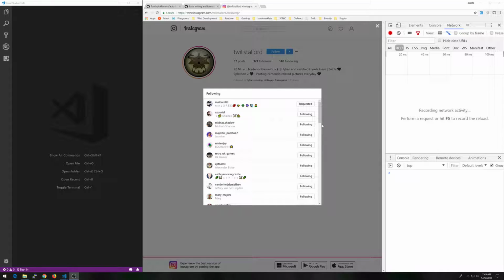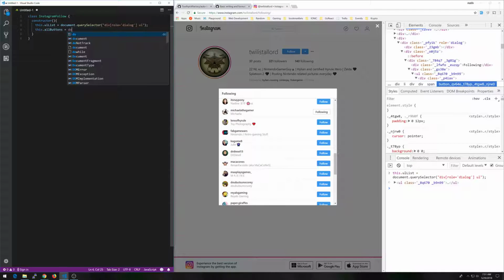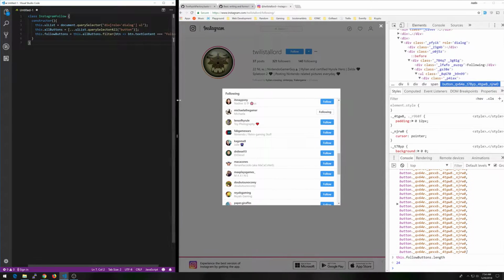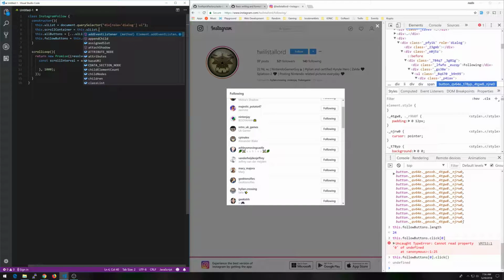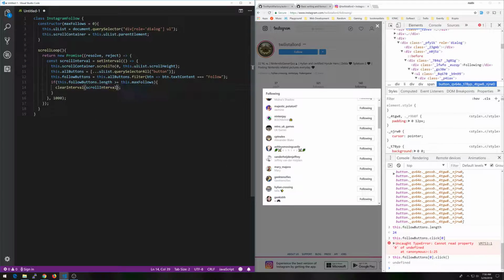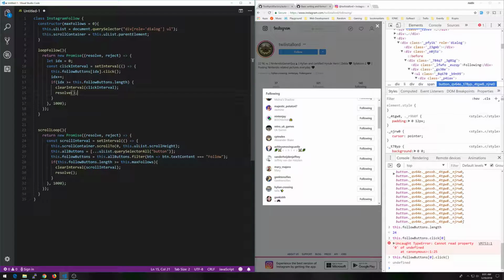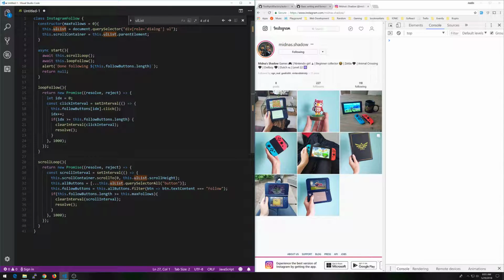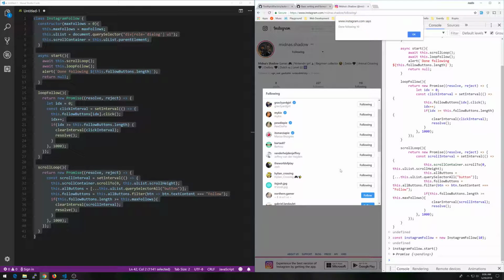Automate Your Instagram Follows with JavaScript: A Simple Guide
* Make sure to see the github repo for the latest code!

Are you tired of manually following people on Instagram who share your interests? Well, in this video, I'll show you how to automate that process with a simple JavaScript script!

By using the Instagram API and a few lines of JavaScript, you can easily automate the process of following users who have similar interests to yours. It's a quick and easy way to expand your network and connect with like-minded people.

But don't worry if you're not a JavaScript expert! I'll walk you through the process step-by-step, and provide you with all the code you need to get started. And if you want to stay up-to-date with the latest code, be sure to check out the GitHub repository for this project!

So what are you waiting for? Click play and join me as I show you how to automate your Instagram follows with JavaScript. With this toothpick of knowledge, you'll be able to build your network quickly and easily, and connect with people who share your passions and interests!